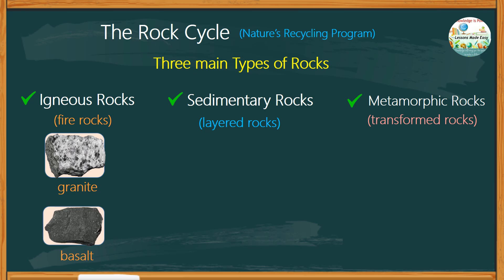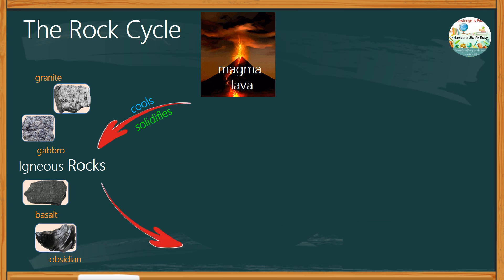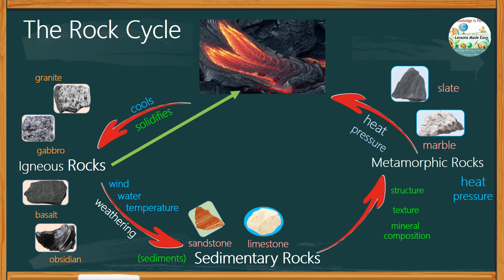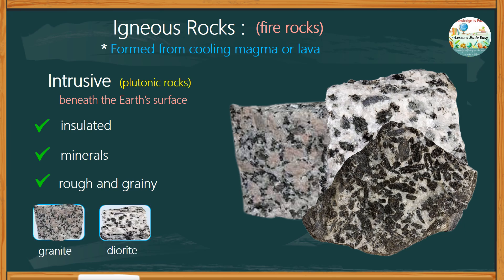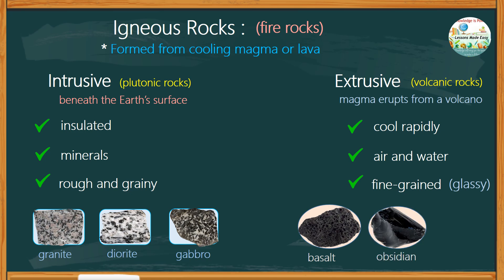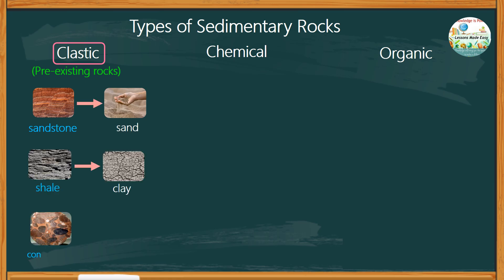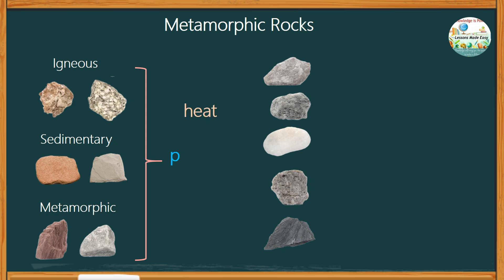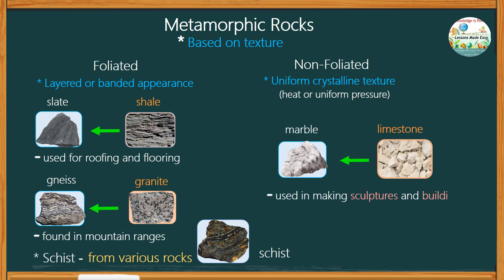The Rock Cycle Explained: How Rocks Form and Change Over Time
How are rocks formed? What are the different types of rocks? How does the rock cycle work? In this video, we'll explore the three main types of rocks - igneous, sedimentary, and metamorphic- and explain how they transform through the rock cycle.
🌋 Igneous Rocks – Formed from cooled magma or lava
🌊 Sedimentary Rocks – Created from compacted sediments
🔥 Metamorphic Rocks – Changed by heat and pressure

📌 Chapters:
0:00  Introduction
0:38 The Rock Cycle
03:38 Igneous Rocks
05:19 Sedimentary Rocks
08:14 Metamorphic Rocks